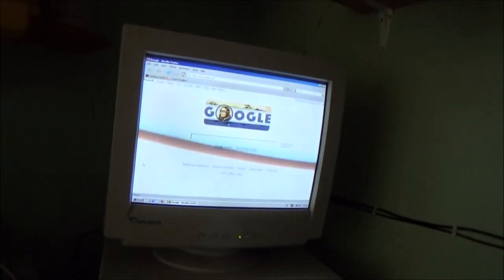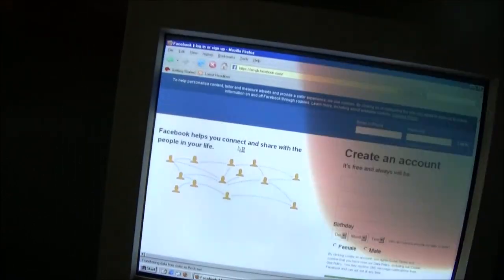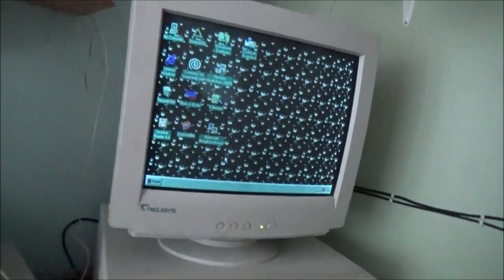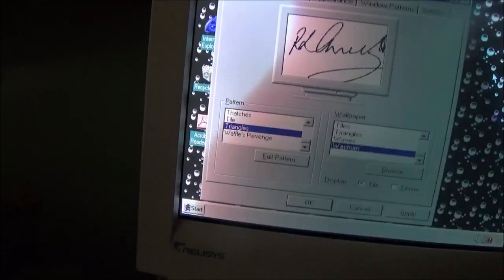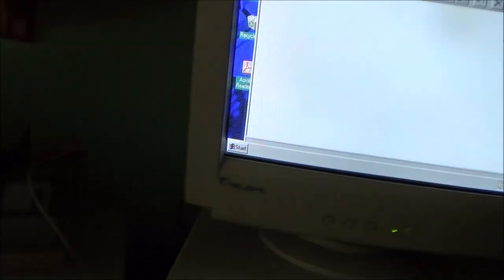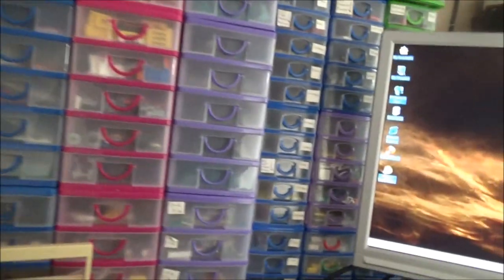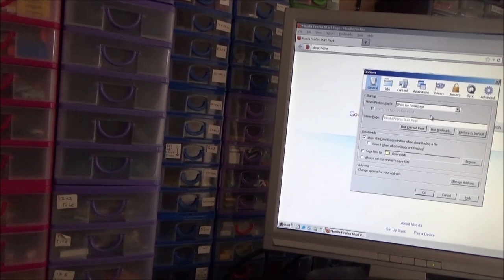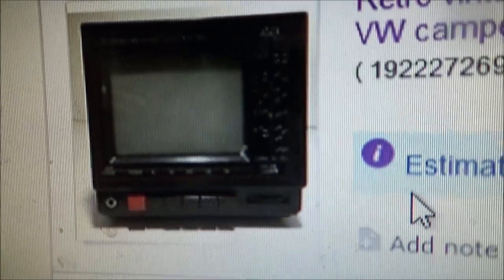Win 98 and 2000 Machines Online, FM Radio Fixed, Record Player Next.